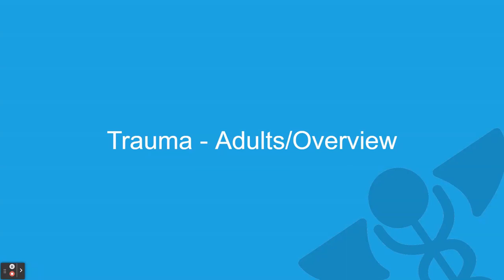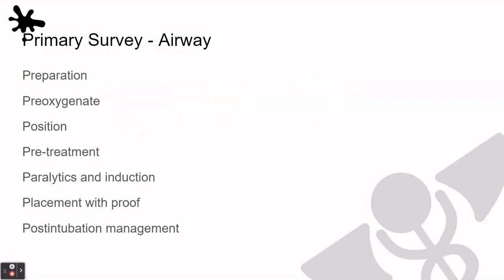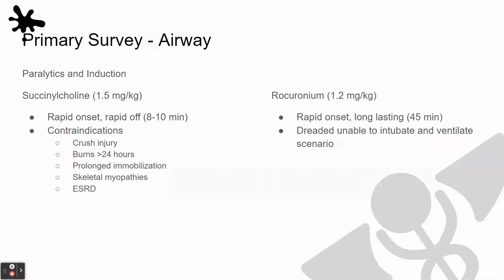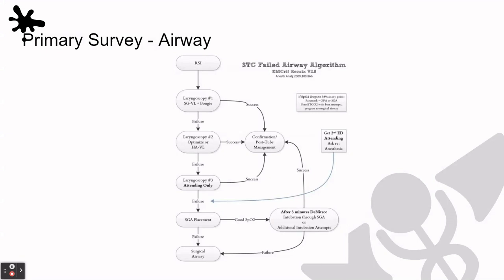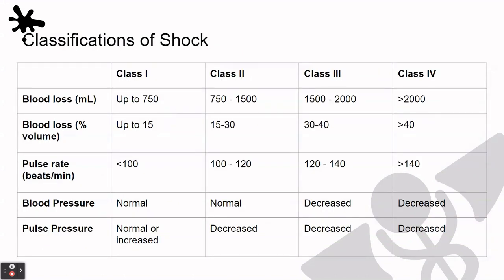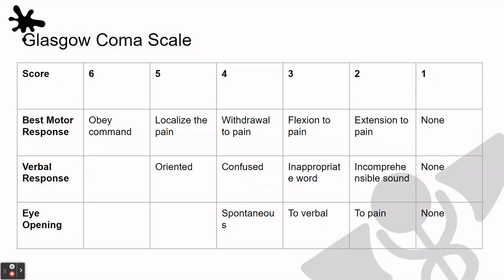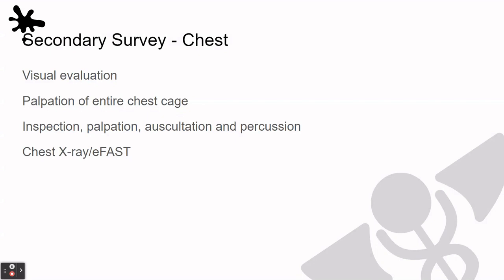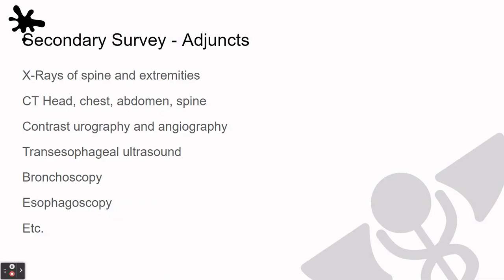Art of Med School Trauma Adult Lecture